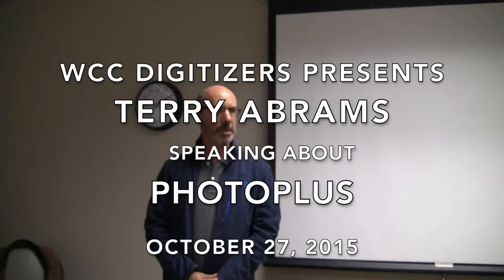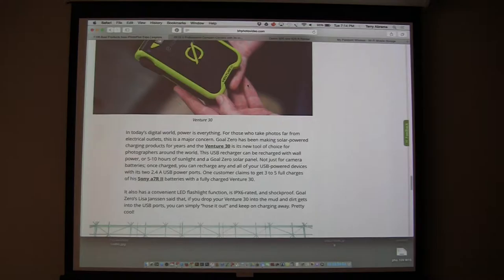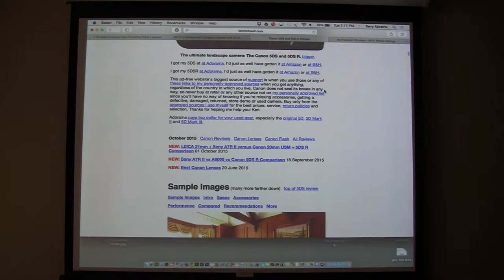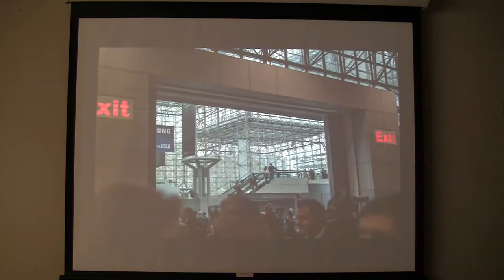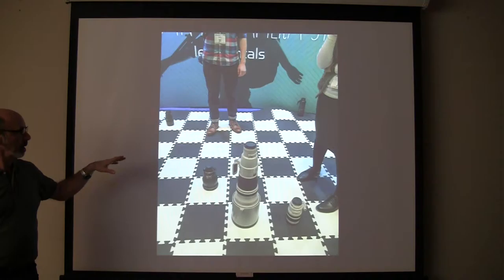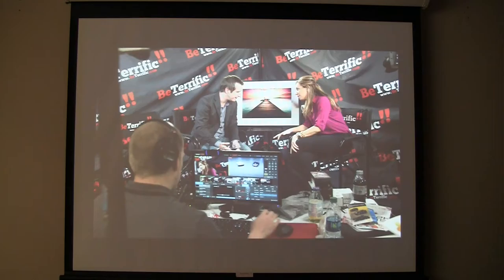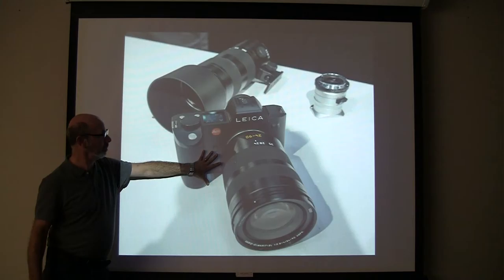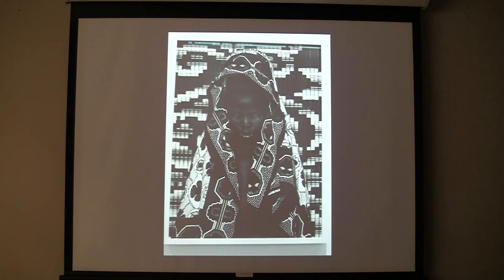WCC Digitizers - What's new at PhotoPlus 2015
What's new at PhotoPlus 2015